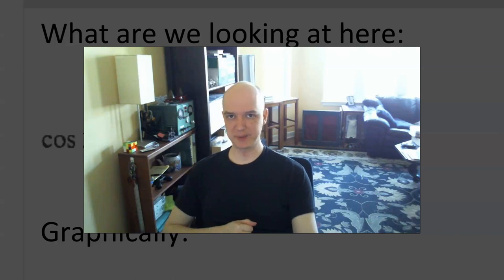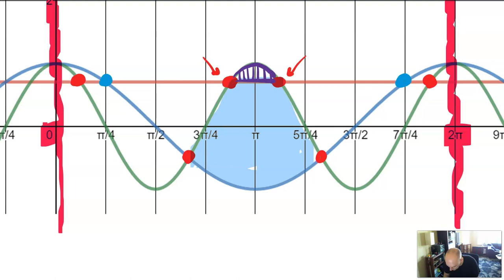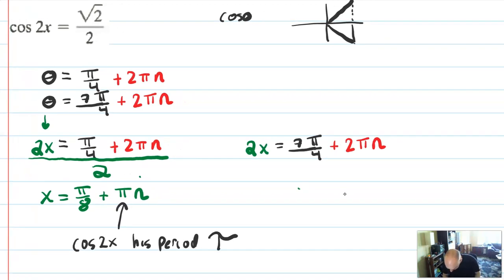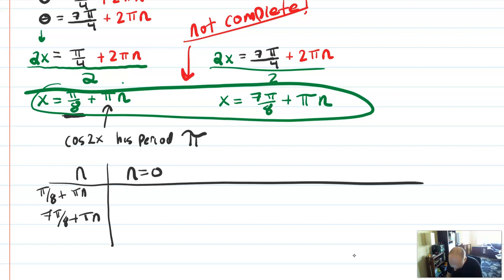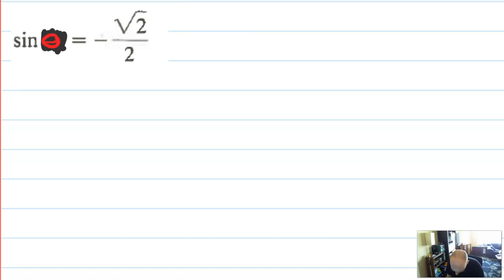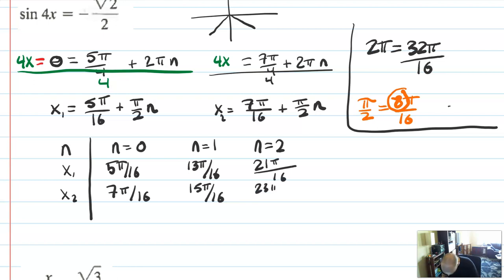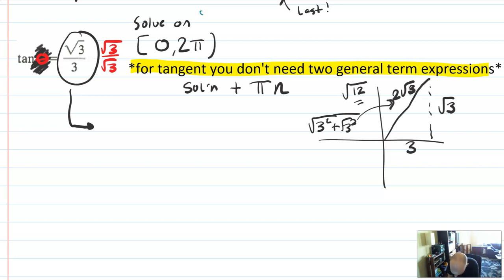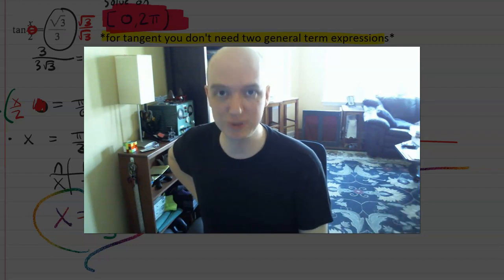Math 4 - 5.5.2 "Multiple Angle" Trig Equations (how to solve)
Generally for multiple angle equations you DO NOT need to use trig identities. If there is just one trig term, isolate it and solve as in the video.

Sometimes you CAN use a double angle identity to solve these, but often it makes them harder too. See the next video (5.5.3) for more on this.

0:00 Intro + what is a multiple angle equation graphically
4:55 Ex 1 a basic multiple angle equation
15:35 Writing out the steps
17:00 Ex 2
23:40 Ex 3 with tangent